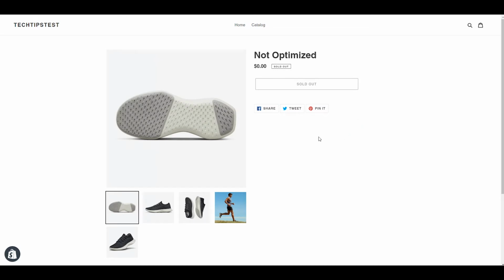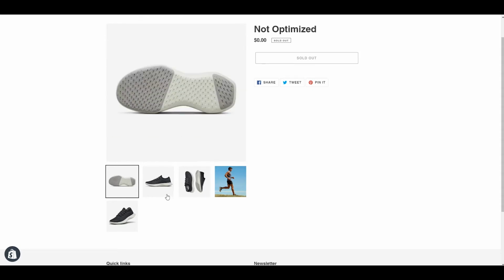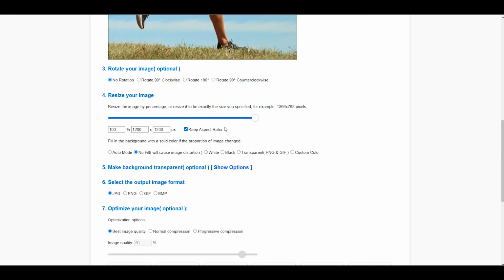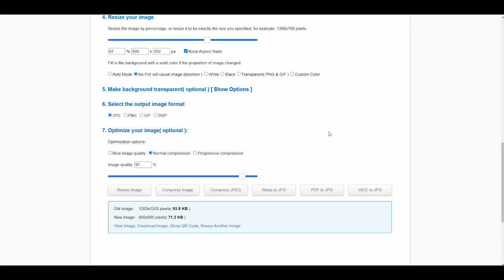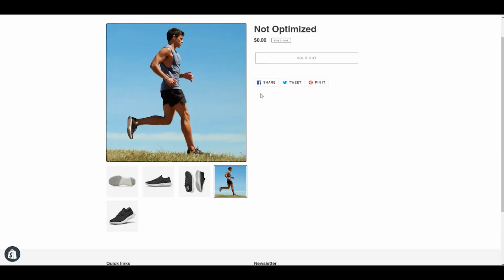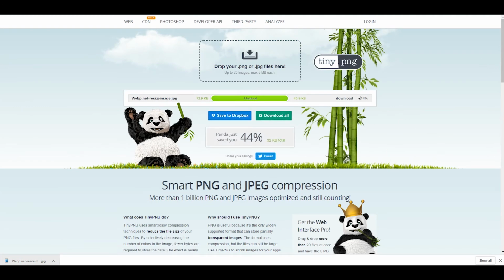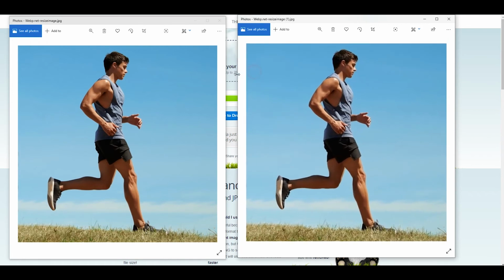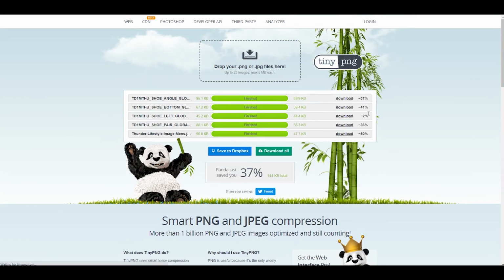How to Increase Site Speed W/ Image Formatting | 2020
In this video i talk about how you can resize and compress your images for free using online tools. By compressing images you can increase your site loading time. This is highly recommend if you have a store where you feature lot's of products on your pages.